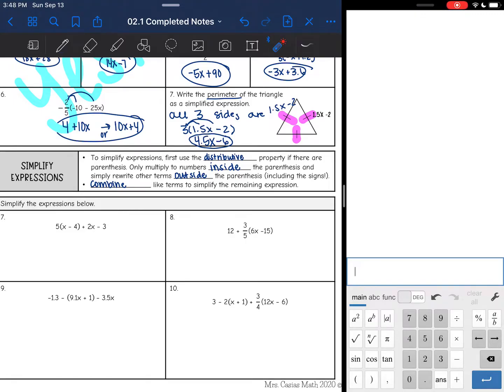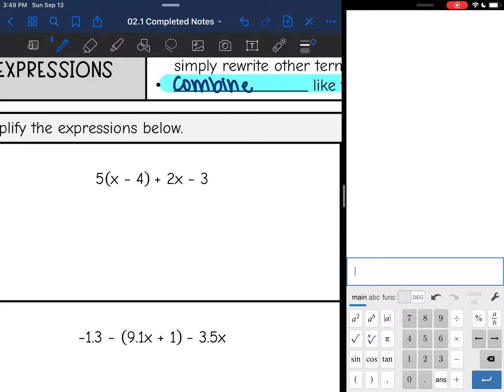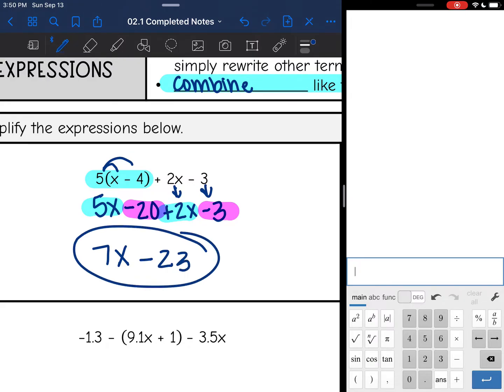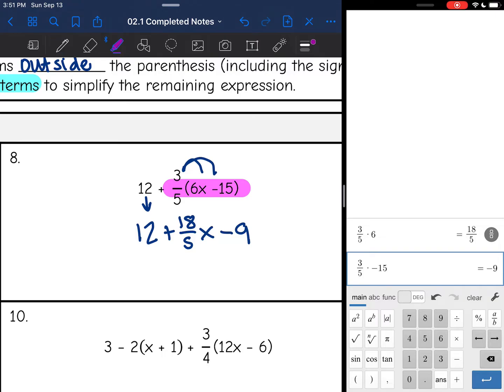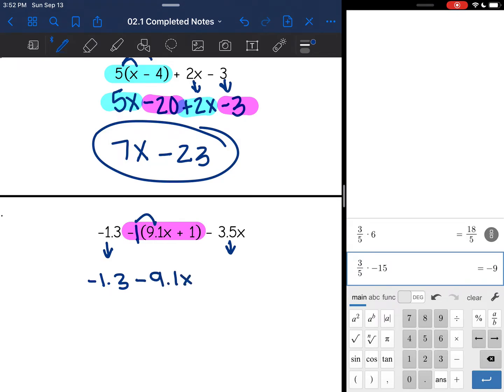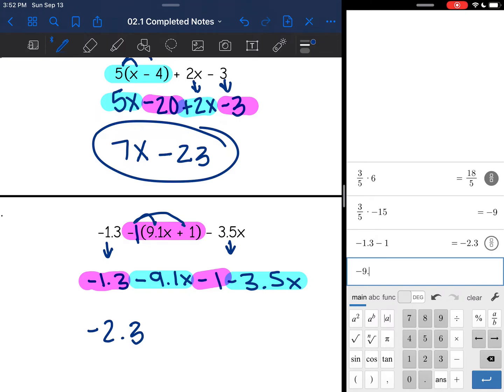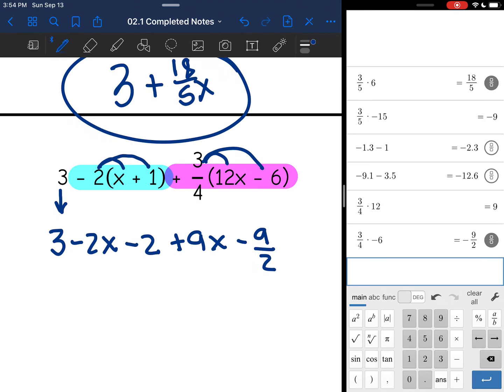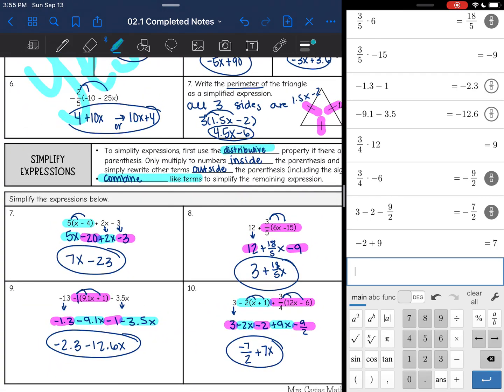Simplifying Expressions | 8th Grade Math Pre-Algebra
Join me as I show you how to simplify expressions by using the distributive property and combining like terms.

You can find the handout used on my Teachers Pay Teachers store